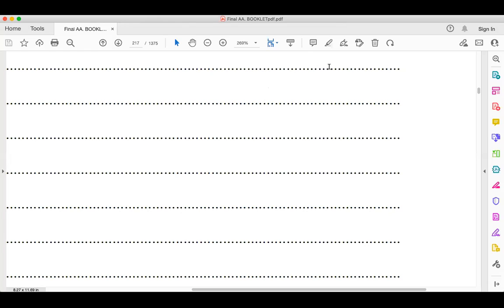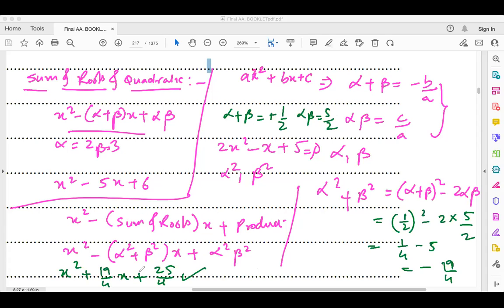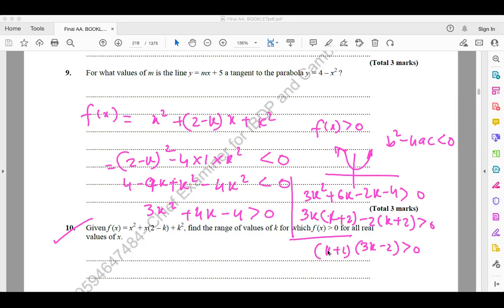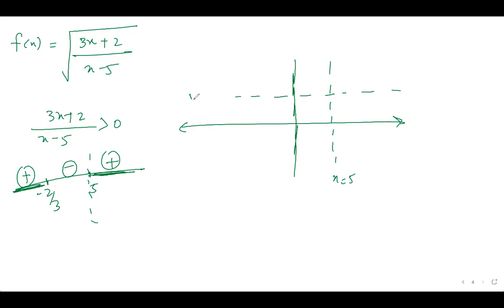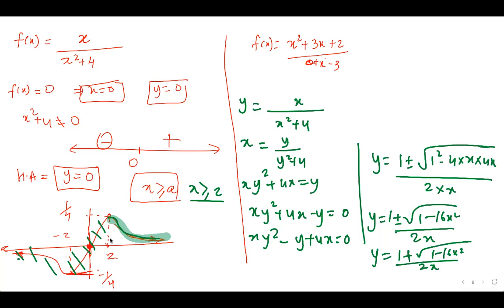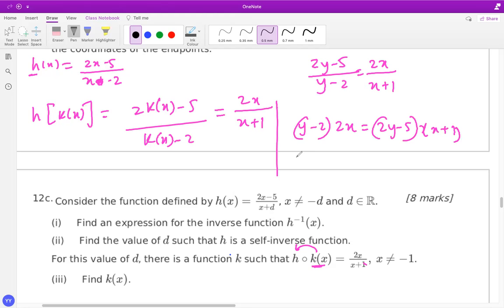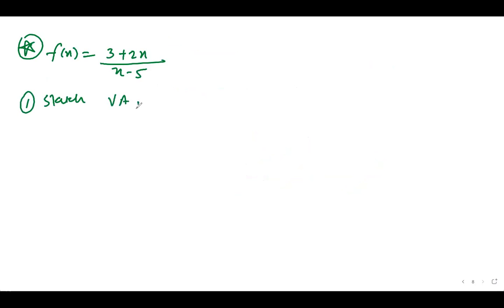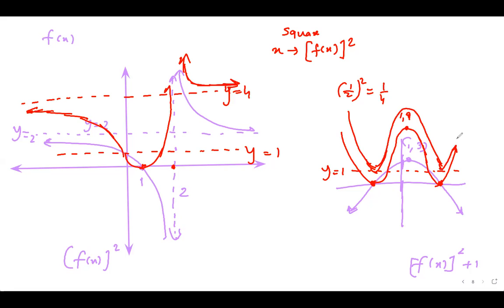Entire function Unit-AA HL